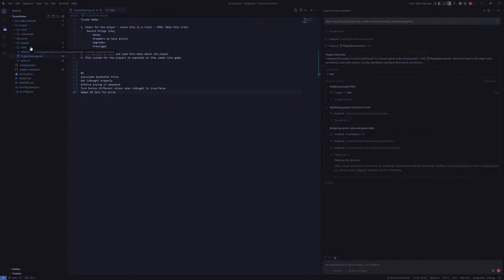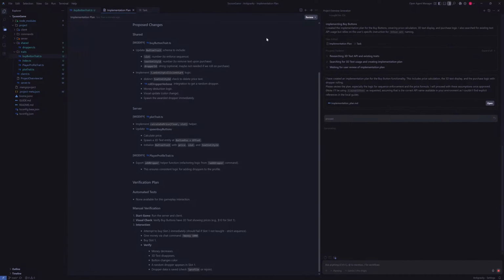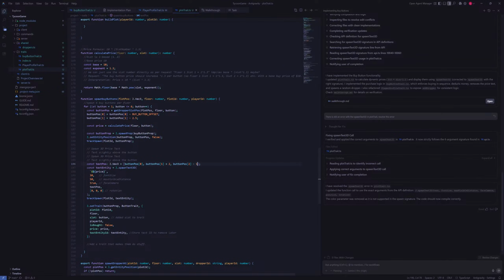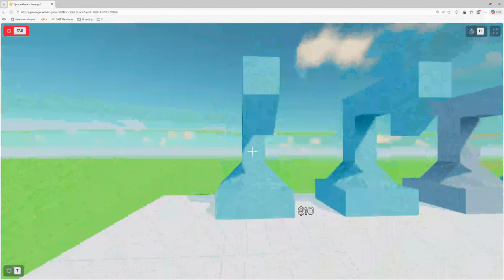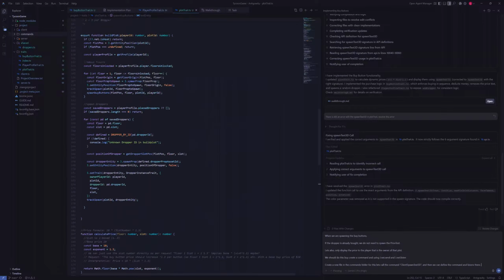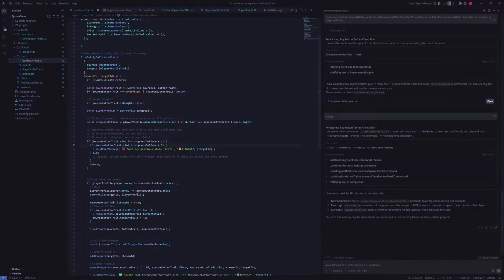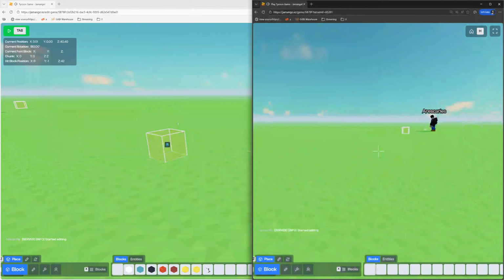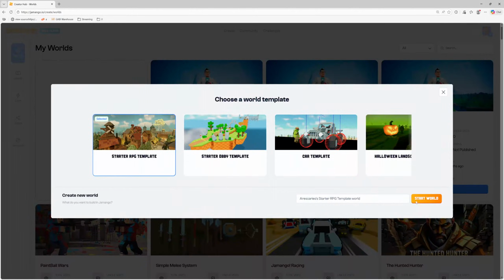Tycoon Game Creation in Jamango!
Episode 4 of our Weekly Build a Game series on Jamango.io